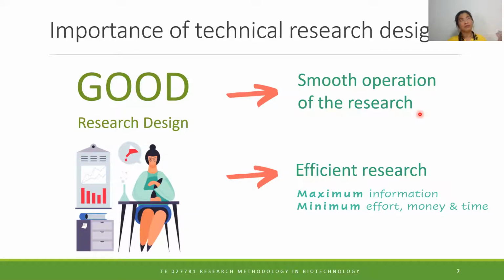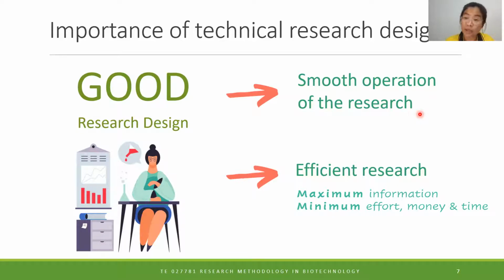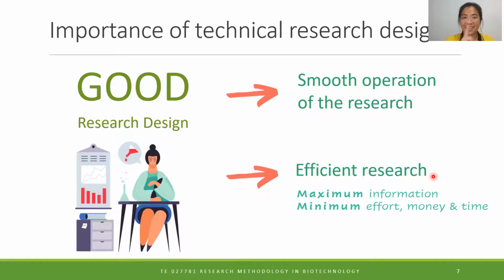Research Design lecture #1 (3/3)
บันทึกจาก Zoom meeting